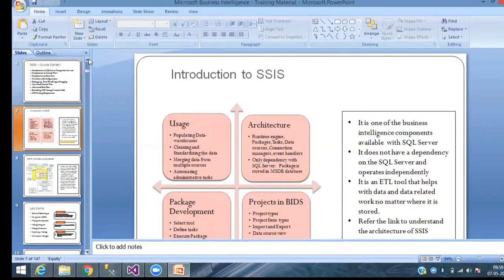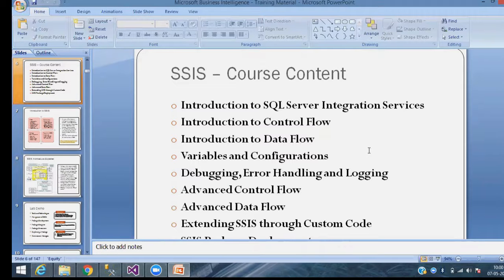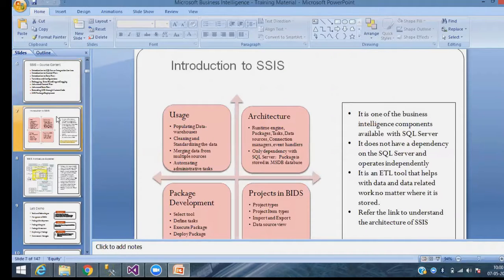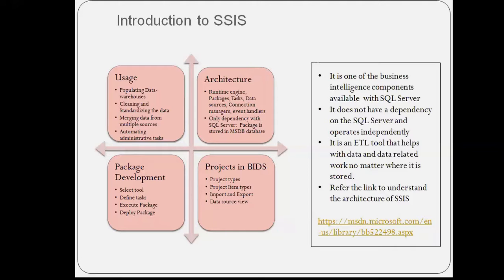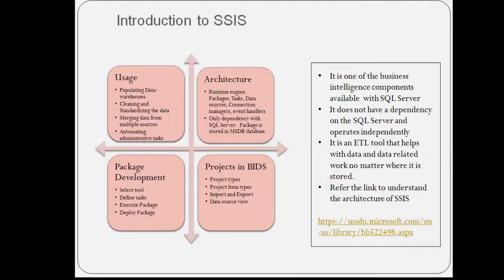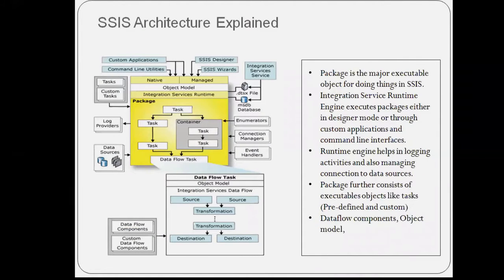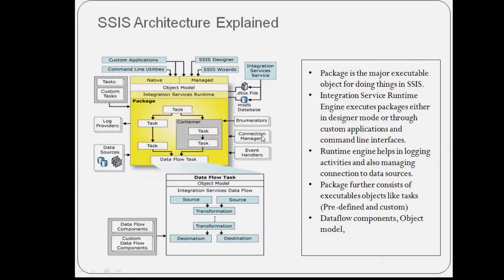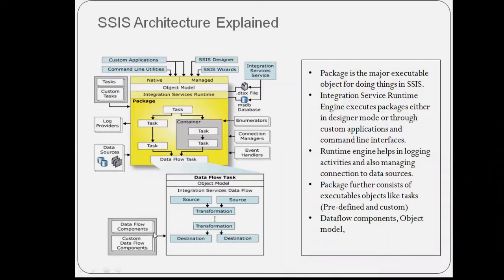ApricotzIT MSBI Online Class 1- Overview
MSBI Online Class 1 Overview